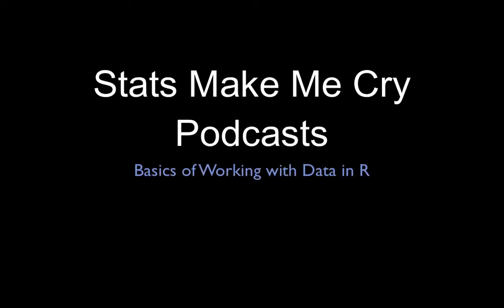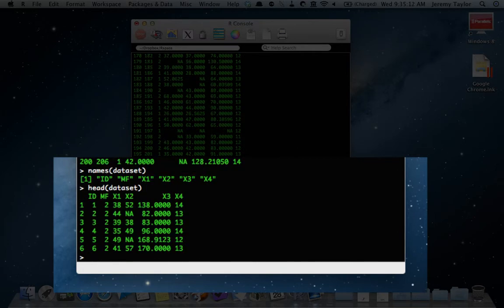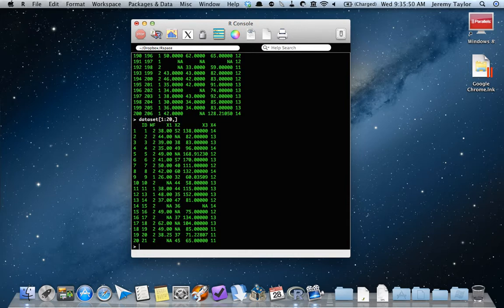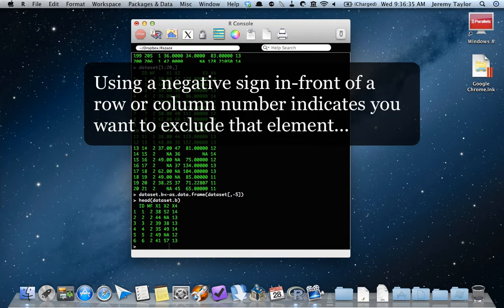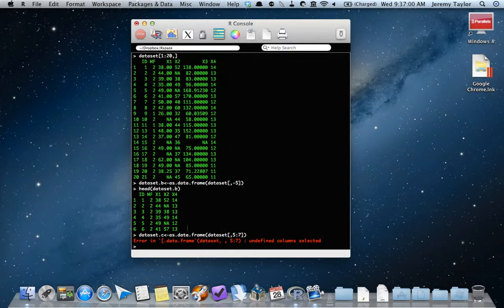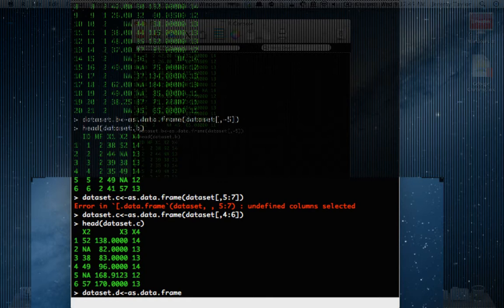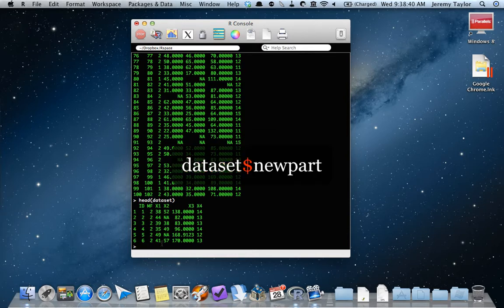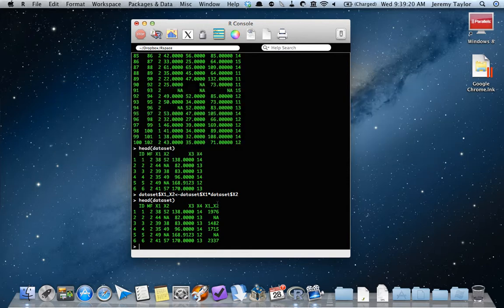Basics of Working With Data in R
This video tutorial demonstrates how to perform some basic manipulations of data in R, including how to: view data, edit data, create subsets of data, remove variables from data, and create new variables in data.